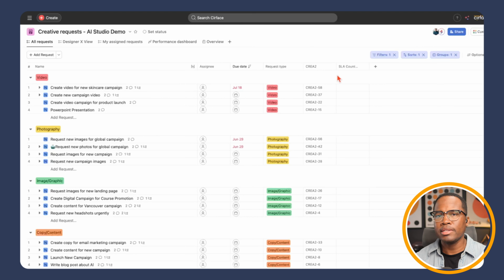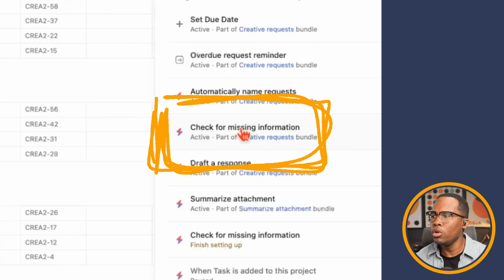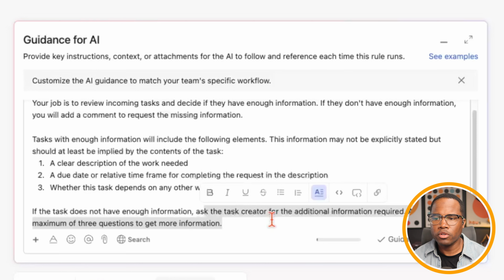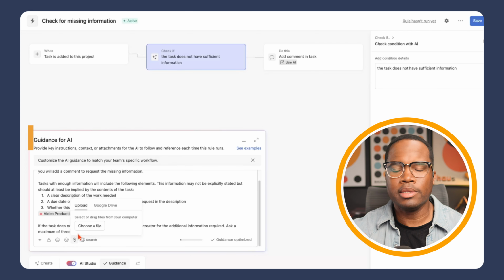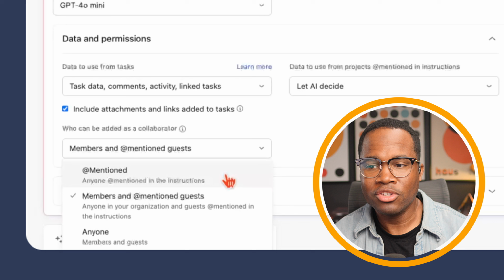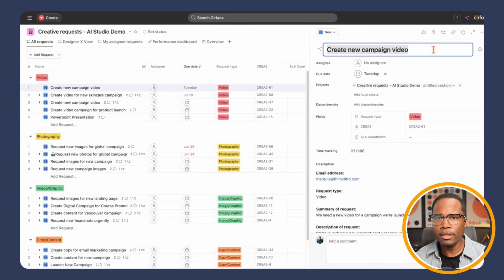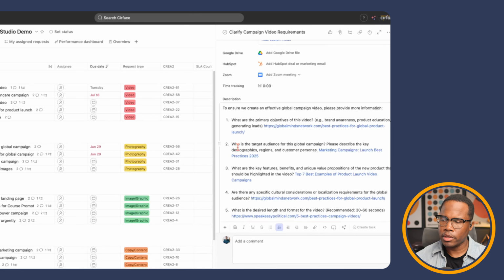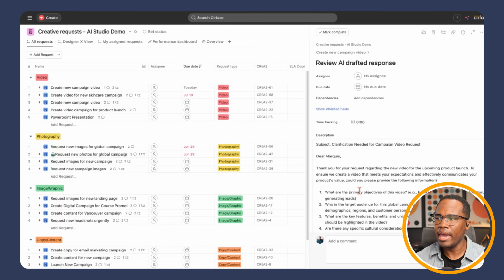Asana AI Studio for Beginners: Build Your First AI Agent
If you’re exploring Asana AI Studio for the first time, this video walks you through exactly how I built my first AI Agent. In this video, I demonstrate building an AI agent that automatically triages creative requests, identifies missing information, and assigns follow-up tasks. If your team gets vague task submissions or wastes time chasing details, this setup will save you hours.

Chapters:
0:00 - What Is Asana AI Studio?
0:22 - Creative Request Intake Using AI Studio
3:35 - "Check for Missing Info” AI Agent
8:00 - How Model Size & Credits Work
12:16 - AI Studio Rules in Action
18:03 - Inside the AI Rules Setup